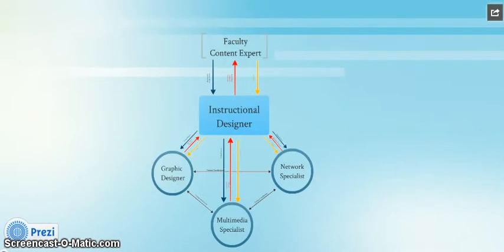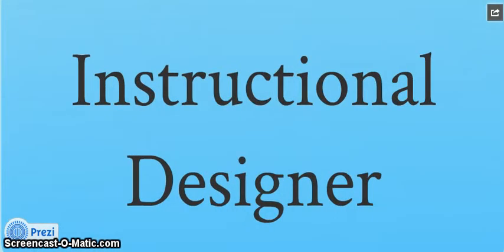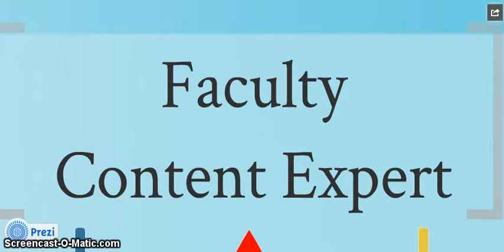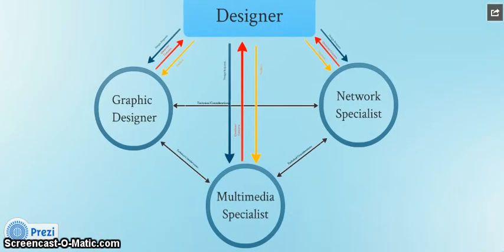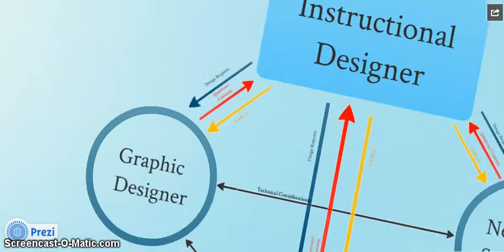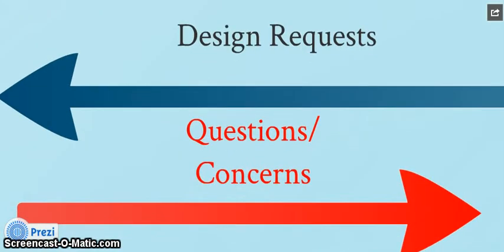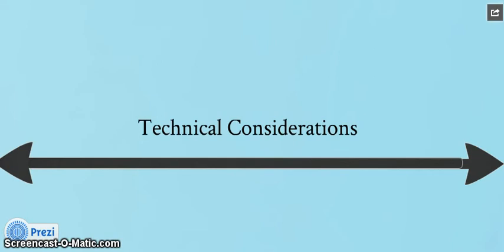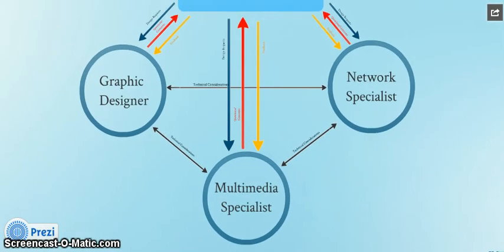Communication Plan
Communication Plan for Instructional Design